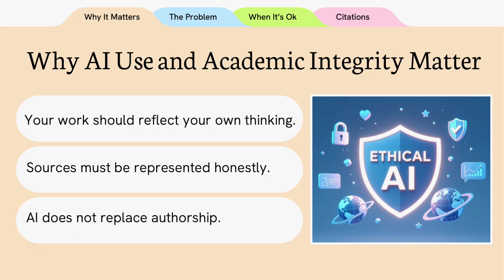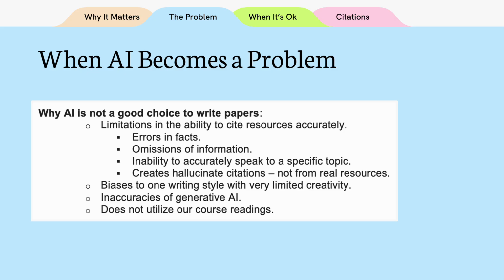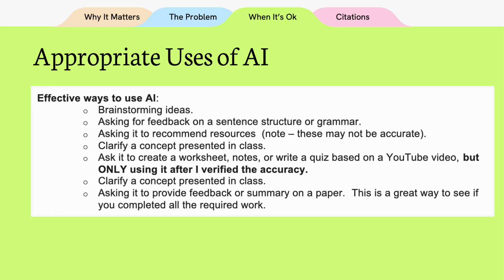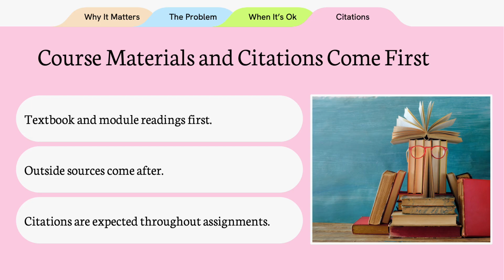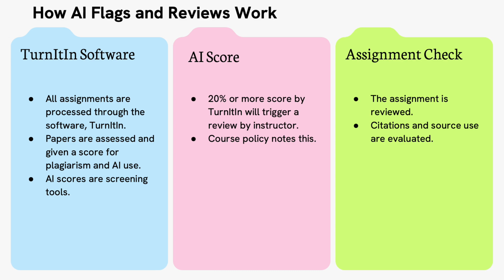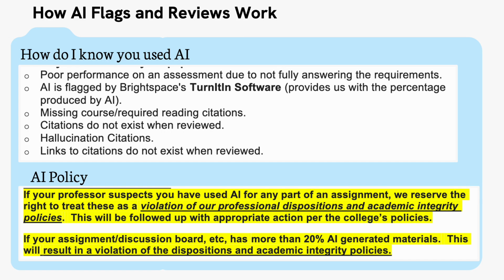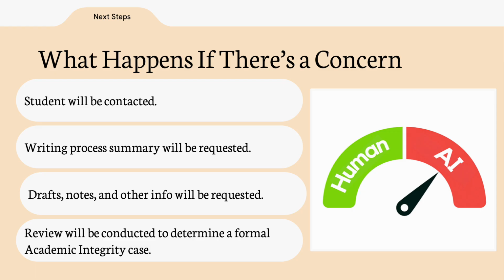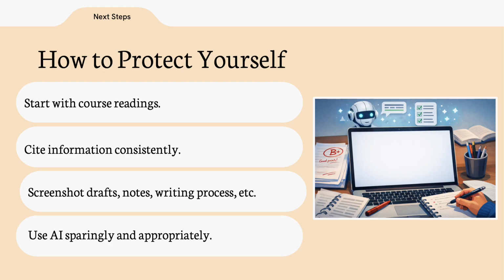Using AI Responsibly in Education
This video explains expectations for responsible AI use, citations, and academic integrity in coursework.

As AI tools become more common, it’s important that students clearly understand how they can and cannot be used in academic work. This presentation is designed to be proactive and educational, helping students avoid unintentional academic integrity issues by clarifying expectations before problems arise.

In this video, you will learn:
- What responsible AI use looks like in college coursework
- When AI use becomes an academic integrity concern
- Why citations are always required when providing information
- How to properly cite sources in papers, discussion posts, and presentations
- Why required textbook and module readings should appear in assignments
- How AI detection tools are used and what a review process may involve
- Practical steps you can take to protect your work and demonstrate authorship

This presentation applies across courses and is intended to support fairness, transparency, and student success. If you are ever unsure about expectations for AI use or citations, reach out to your instructor before submitting your work.